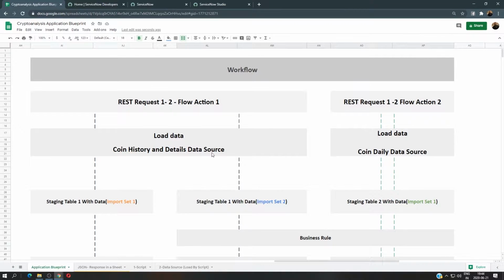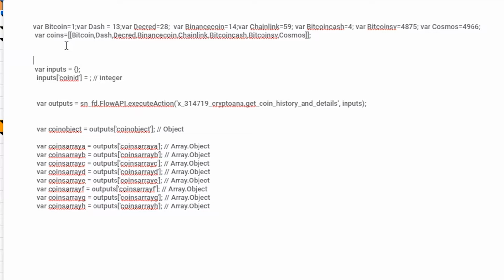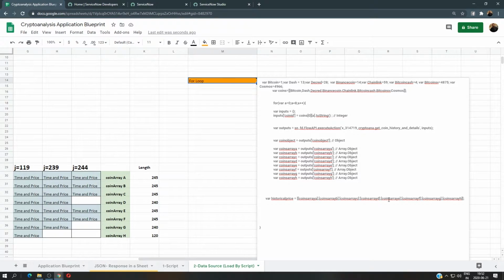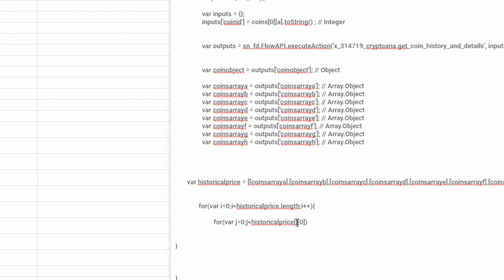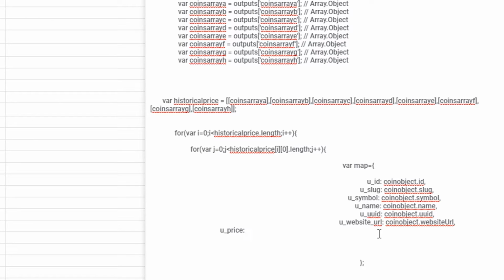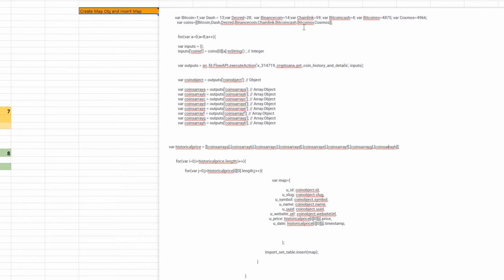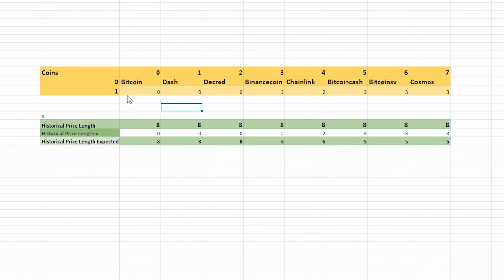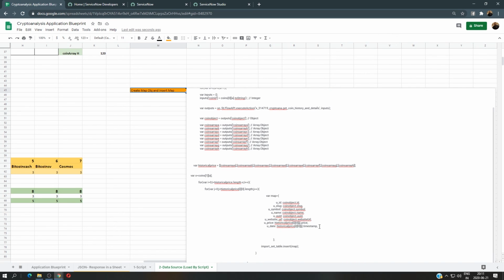#7 Data source script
We are writing our script for our coin History Data Source - We will use here the code snippet from flow designer action that we have created previously and then add some additional code which will let us to insert data into the staging table.